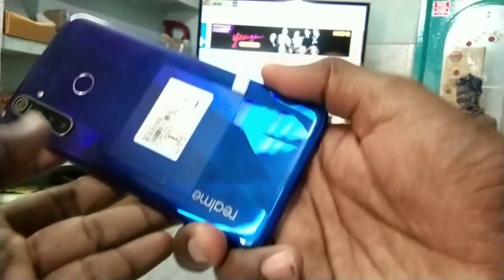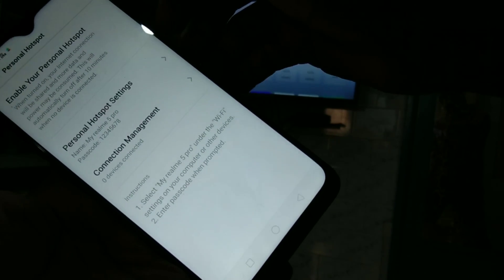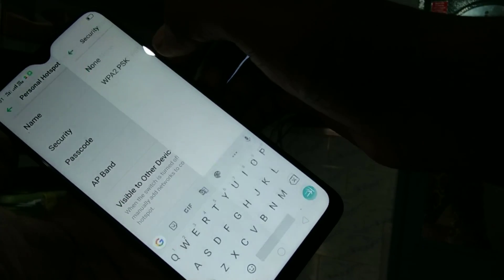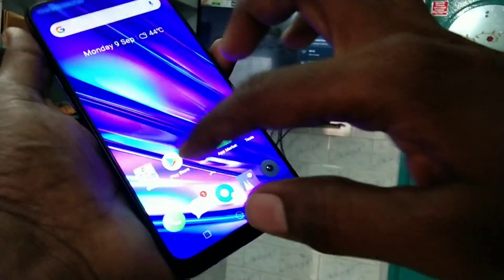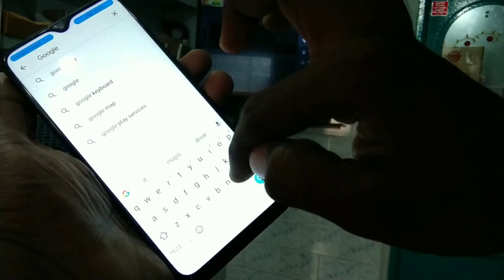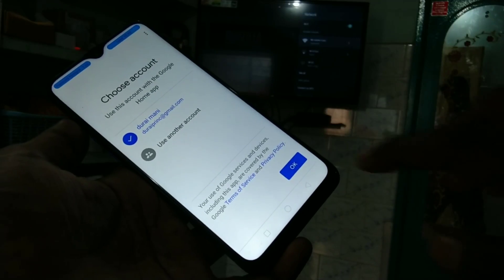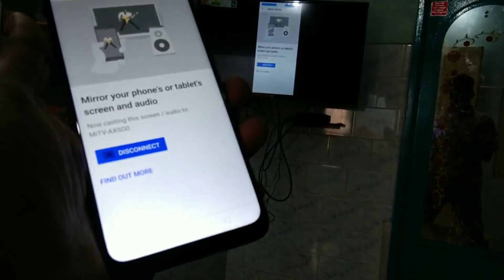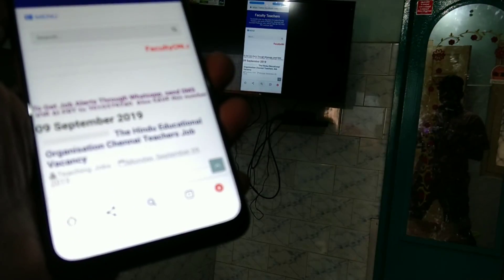How to do screen mirroring in Realme 5 Pro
Realme 5 Pro Screen Mirroring: This video tutorial is all about how to do screen mirroring in Realme 5 Pro with any android TV. You need to install Google Home app to enable screen mirroring in Realme 5 Pro. Please try it in your Realme 5 Pro and let us know if you can able to do Realme 5 Pro screen mirroring perfectly.